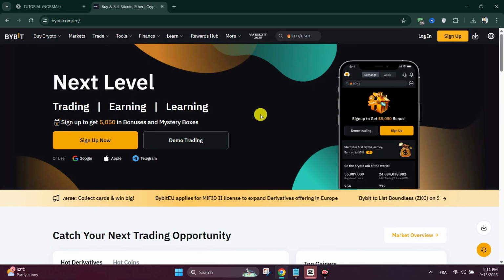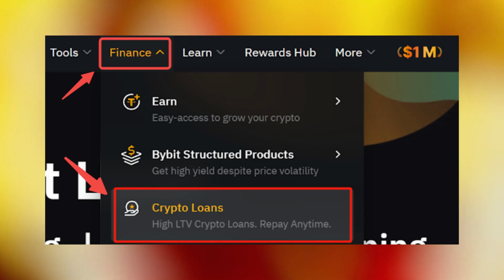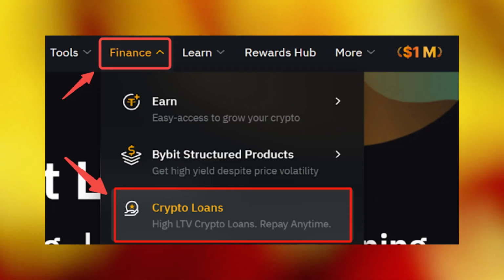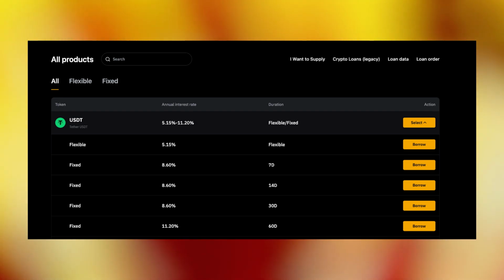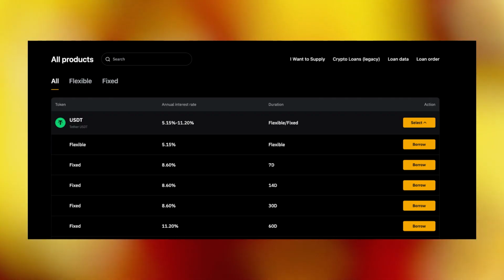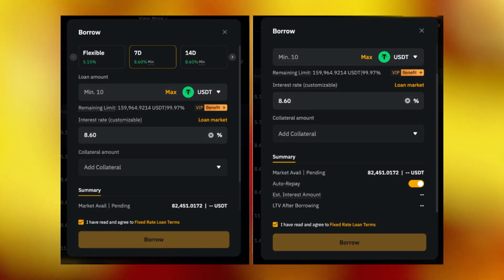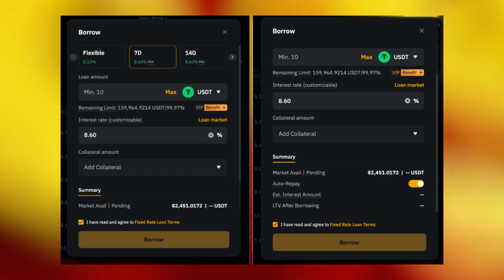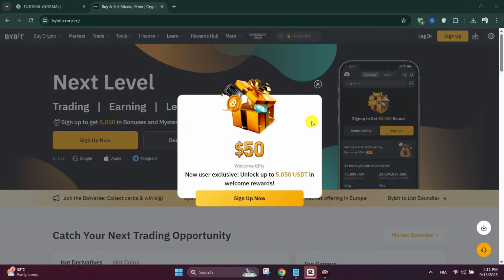How to Get a Loan from Bybit | Step by Step Crypto Loan Guide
Learn how to get a loan from Bybit with this easy step-by-step guide. Bybit Loans let you borrow USDT, USDC, BTC, ETH, and other assets by using your crypto as collateral. In this tutorial, I’ll show you how to apply for a Bybit loan, choose collateral, set loan terms, manage interest rates, and repay safely.

Bybit Loans are perfect for traders and investors who want extra liquidity without selling their crypto. Whether you’re borrowing for trading, staking, or cash flow, this guide explains everything you need to know about Bybit’s crypto loan system.